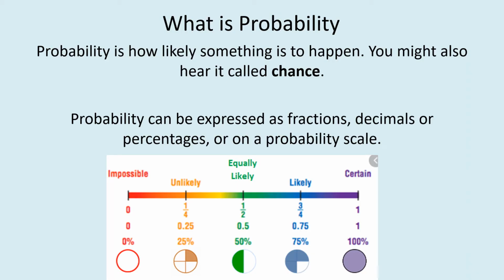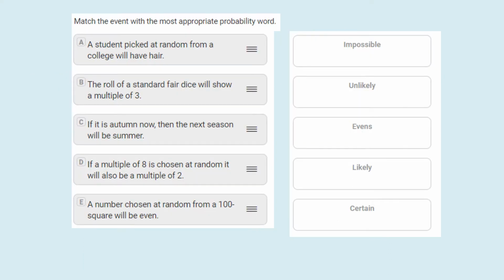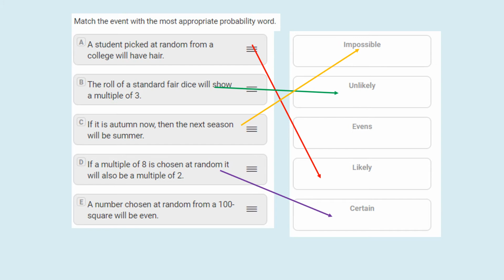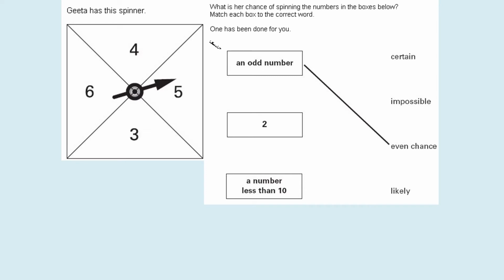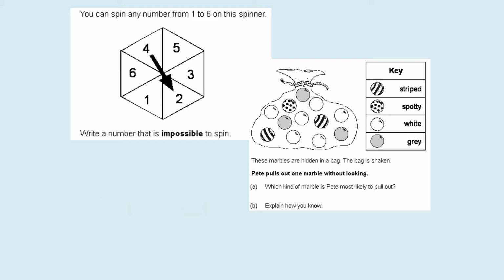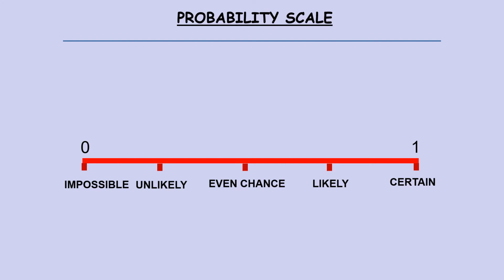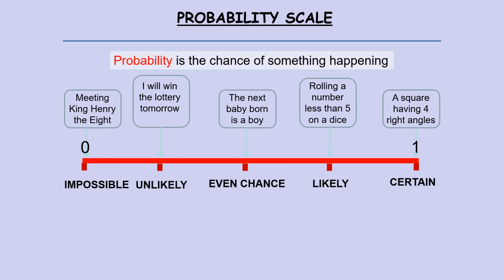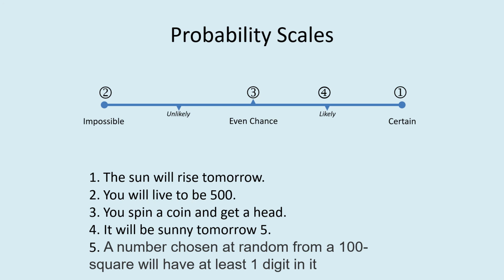Part 1 Representing Probability using words and numbers